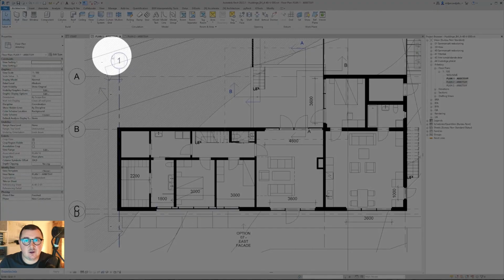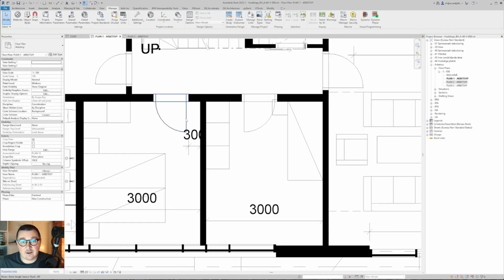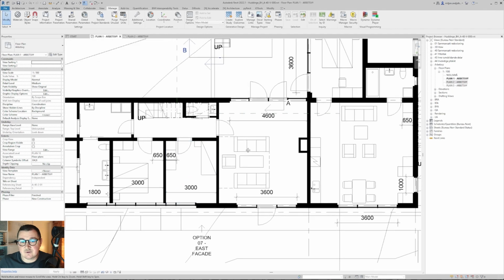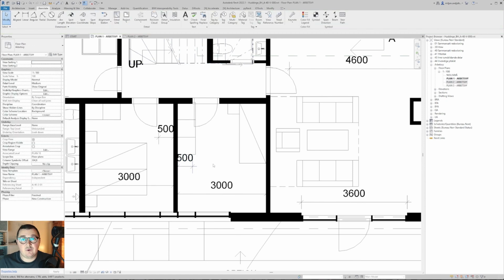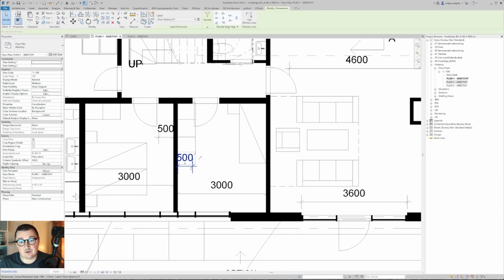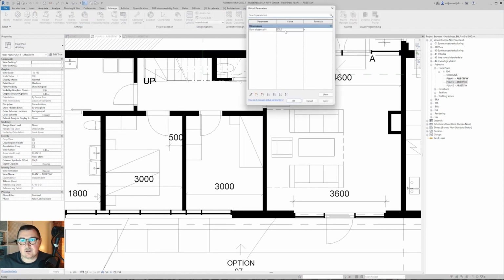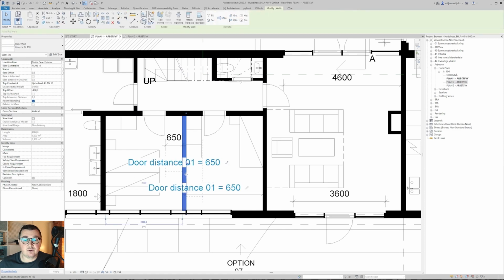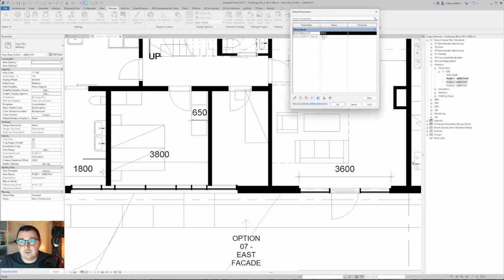Revit Global Parameters for Beginners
In this tutorial you are going to get an explanation of Global Parameters in Revit, what they are and some examples of how you can use them. They could be a real game changer in your Revit workflow and with this video I really would like to encourage you to start using them. If you have any questions feel free to write in a comments.